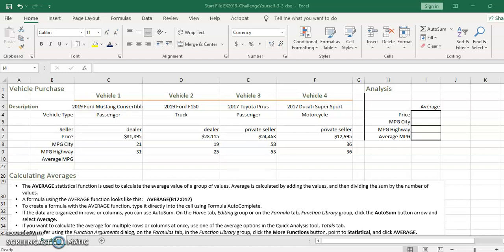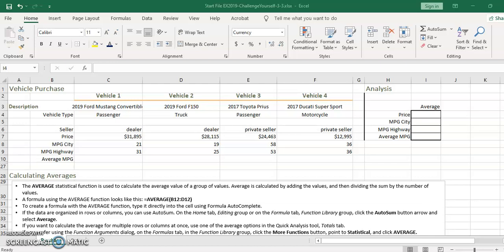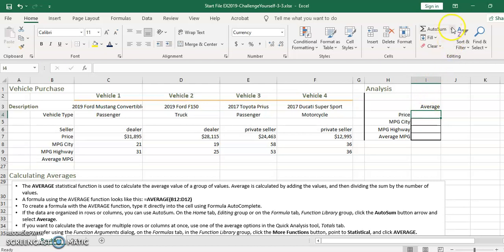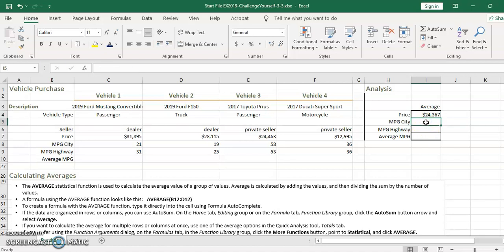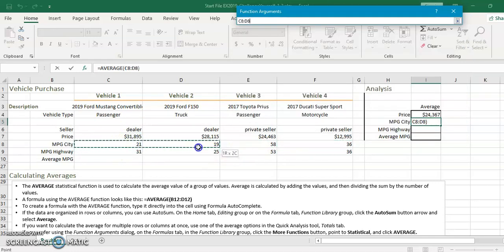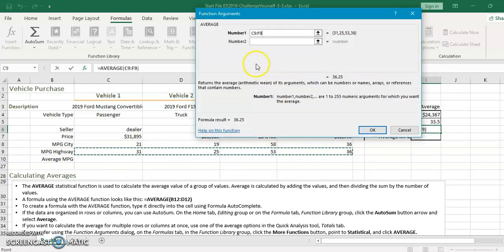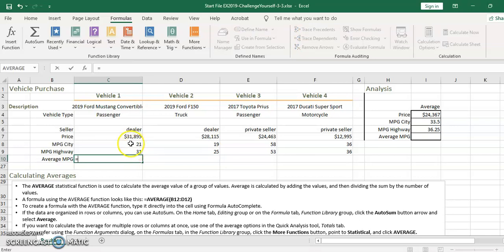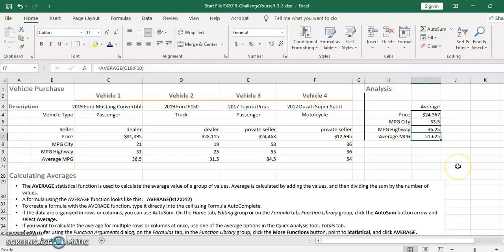Excel Chapter 3 Calculating Averages